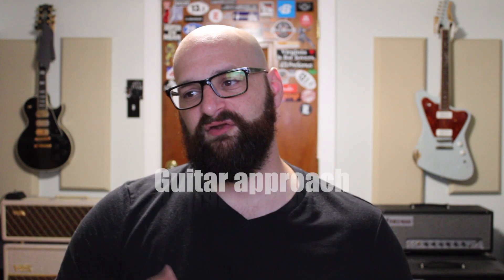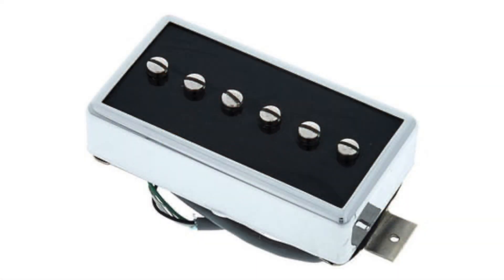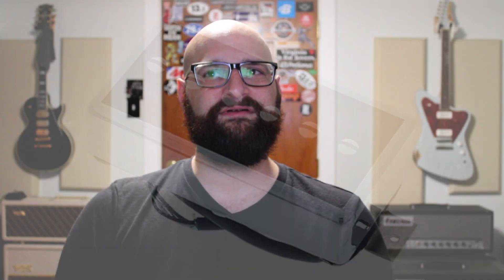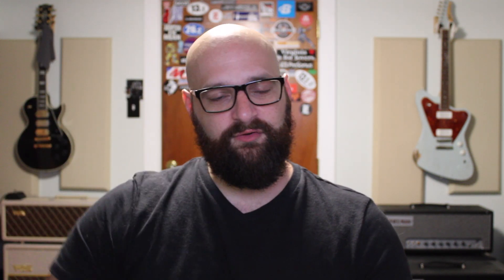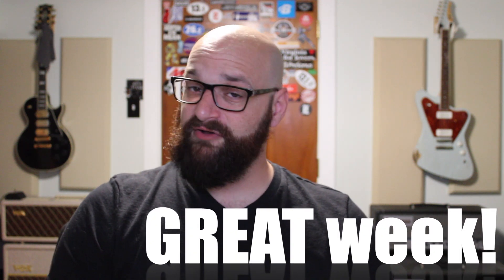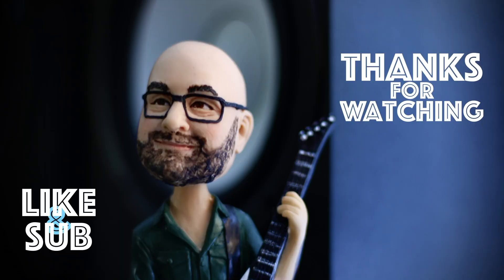J Speak 251 - Do I buy guitars to mod them or keep them stock